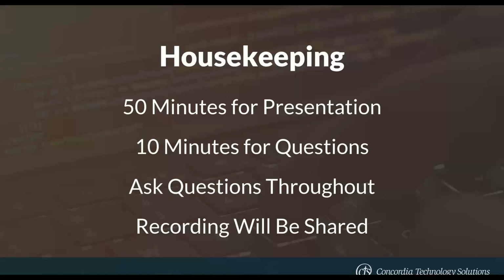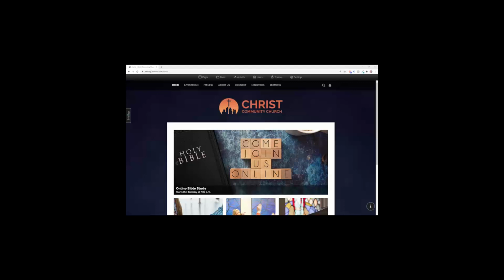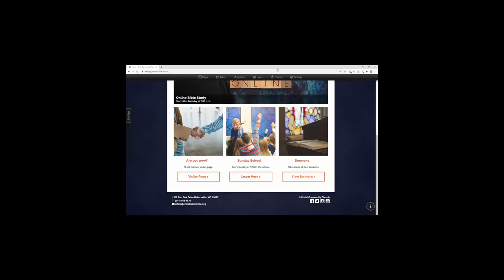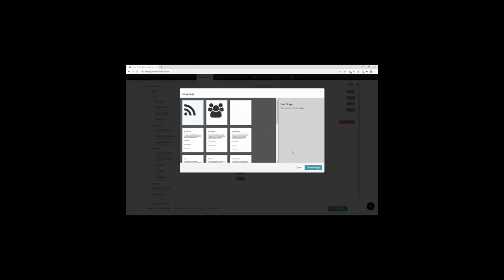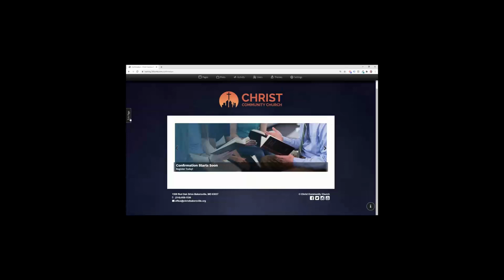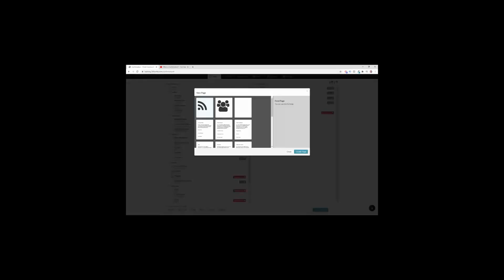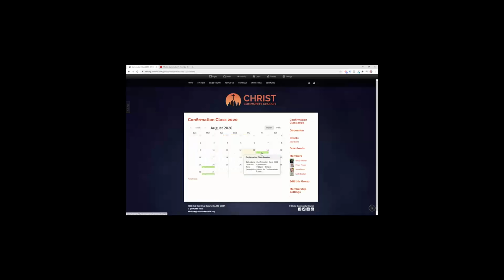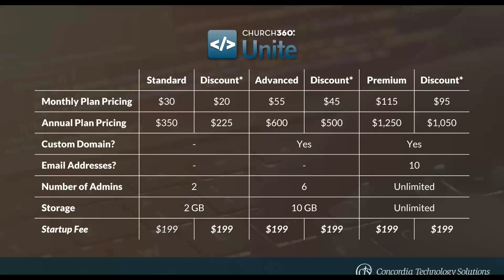Beyond the Basics: Using Church360° Unite to Make an Advanced Church Website